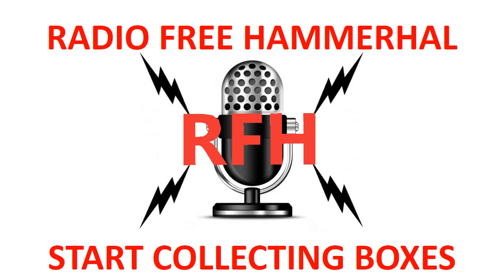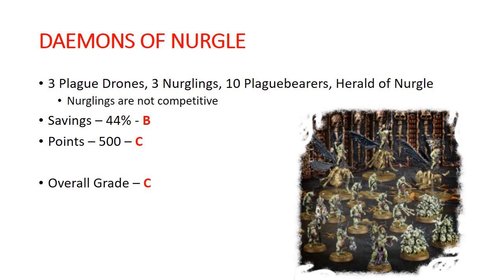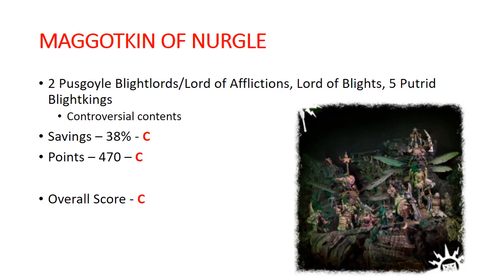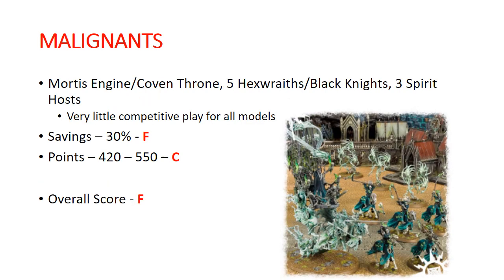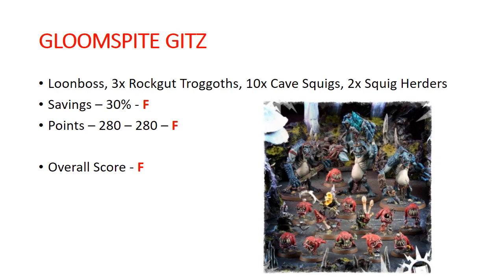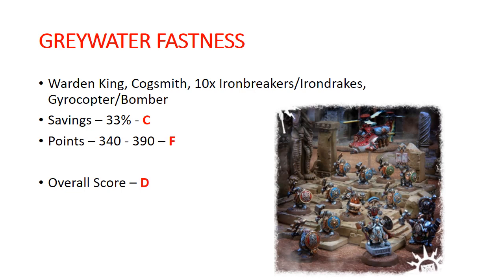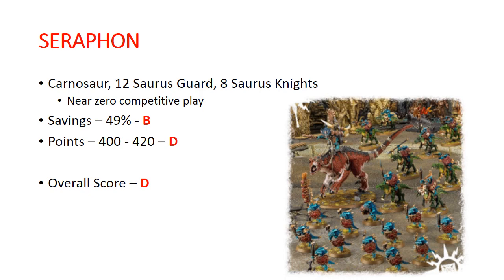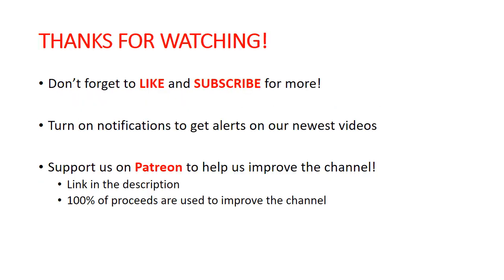Start Collecting Age of Sigmar 2020 - Review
In this video we review the current Start Collecting boxes for Age of Sigmar